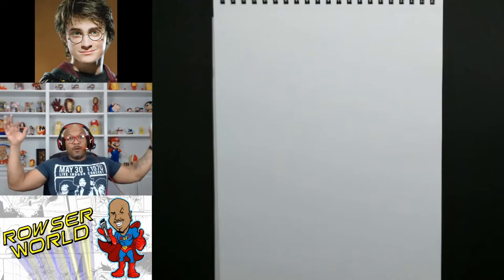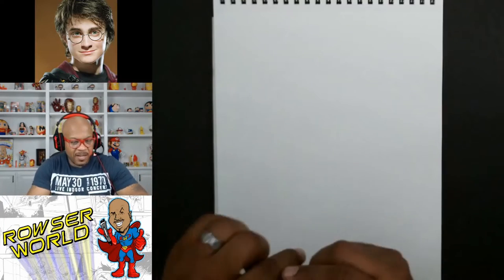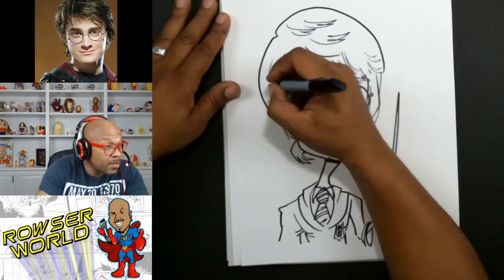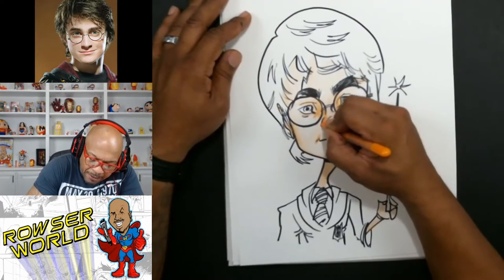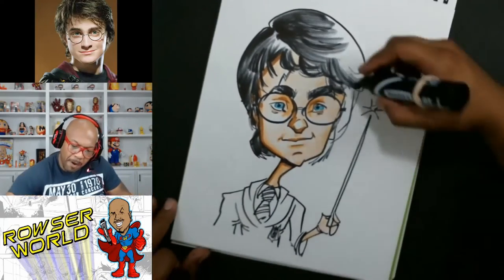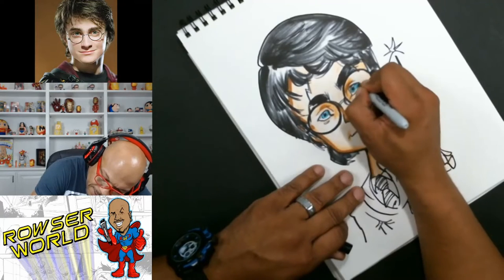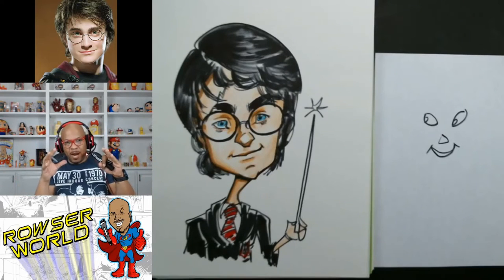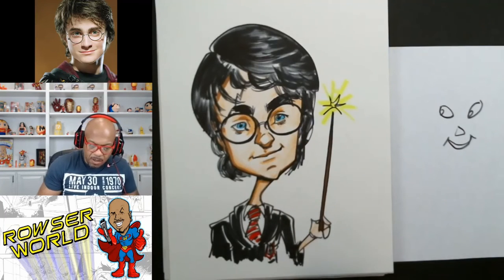How To Draw and Color Caricatures | Harry Potter